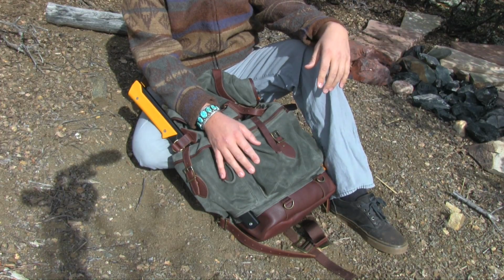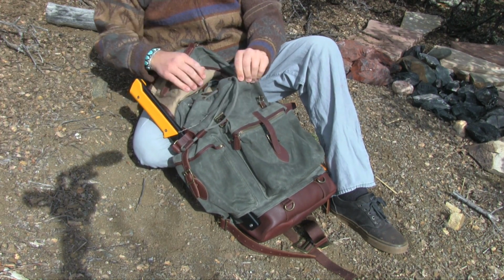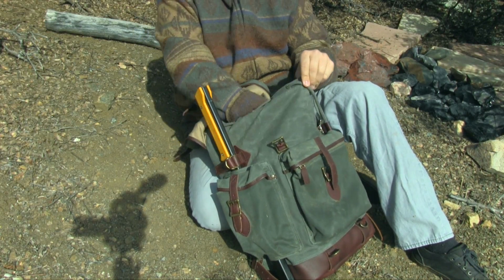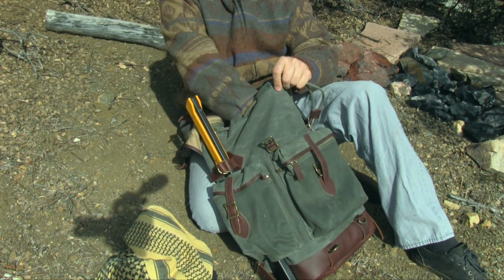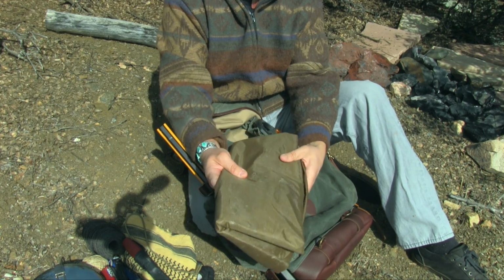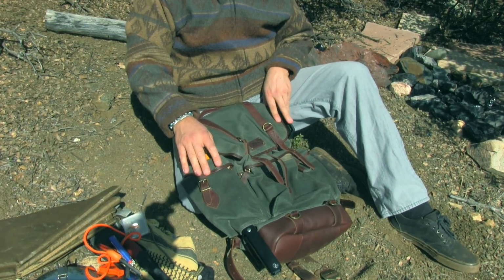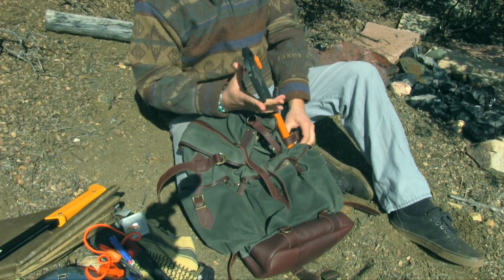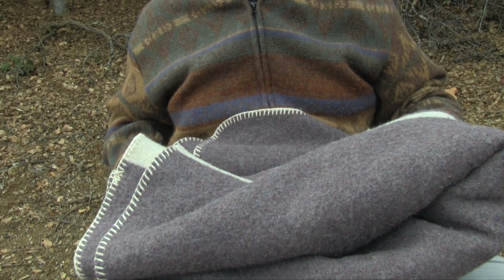Survival Kit Options(Winter Carry)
In a wilderness survival situation, primitive skills, bushcraft, and wilderness living skills can save your life. In this video we focus on primitive technology, desert survival, survival skills, natural medicine, primitive survival and outdoor skills. Find my website here: